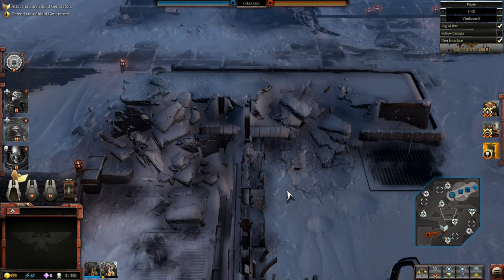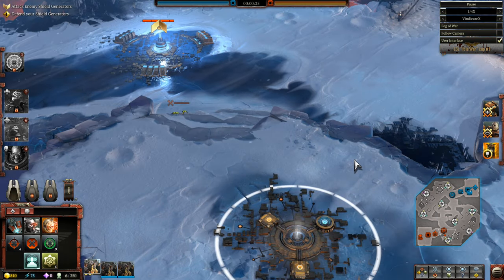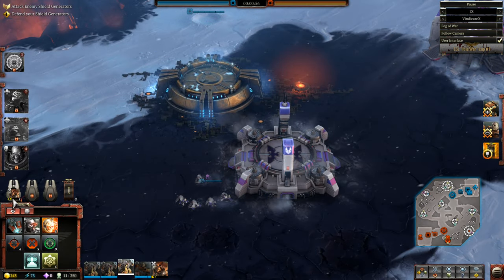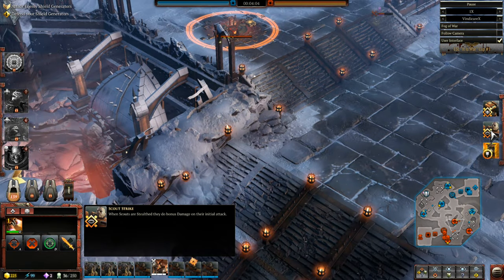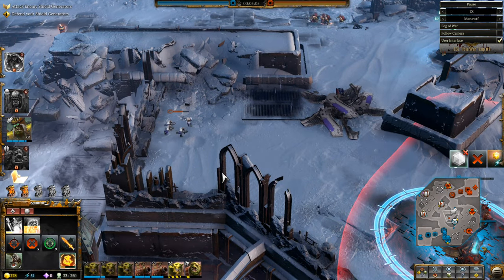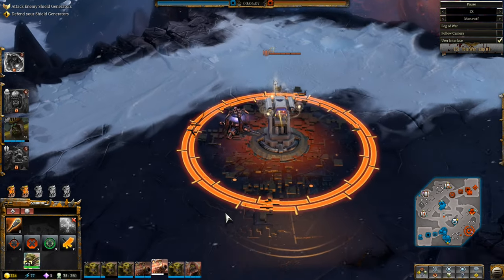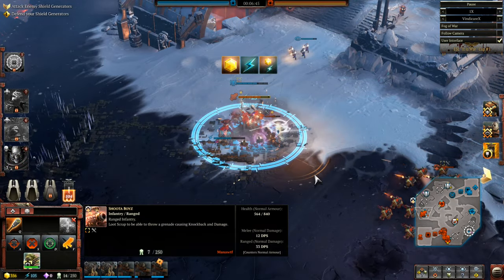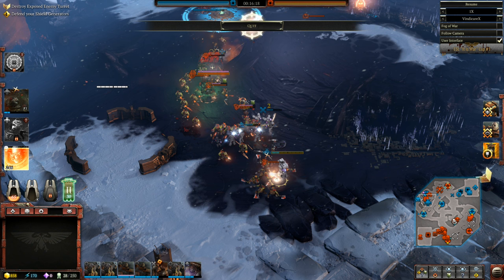Dawn of War 3 - 1v1 ESL Cup #1 - Semi-Final | VindicareX [vs] manawtf | Game 1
Dawn of War 3 v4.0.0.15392

Game 1 of an EU ESL "It Is War" Cup #1 semi-final played April 30.  All matches were Bo3.

Chaplain Diomedes
Terminators
Assault Terminators
[vs]
Stormboyz
Weirdboy Zapnoggin
Meganobz